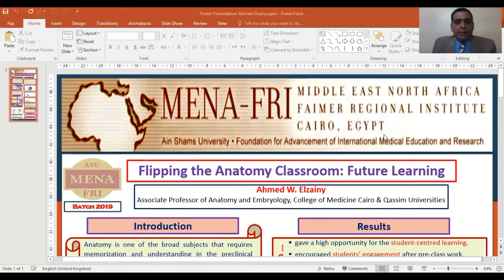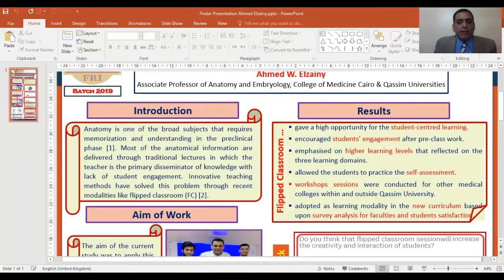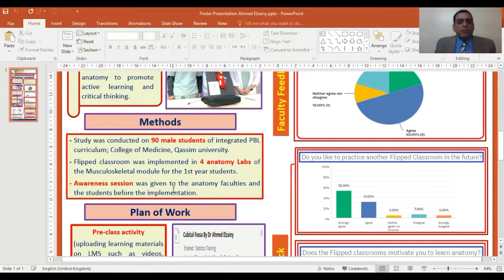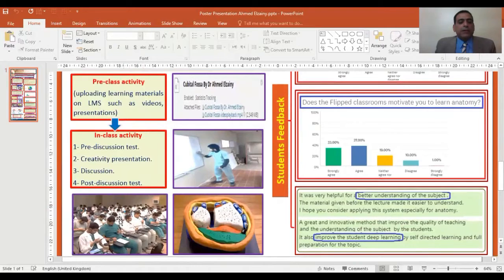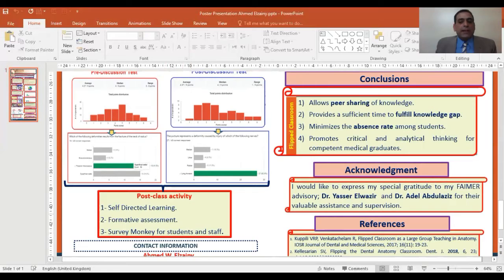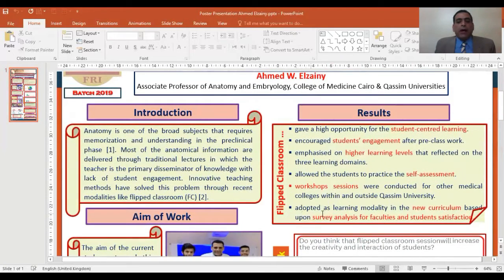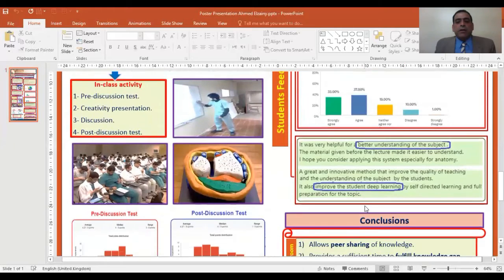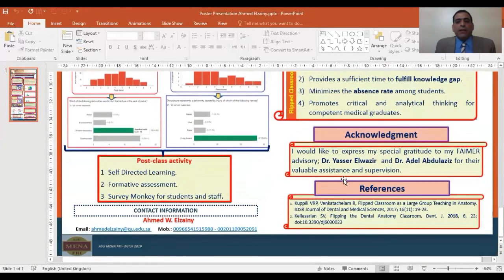Ahmed Elzainy poster